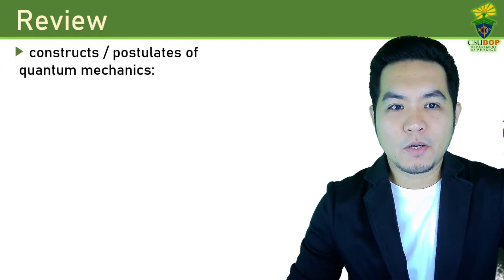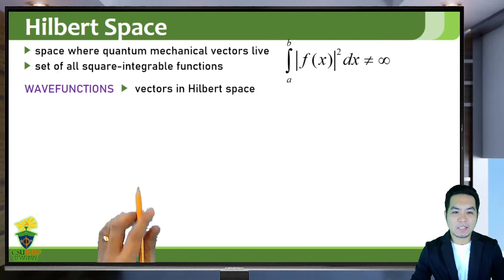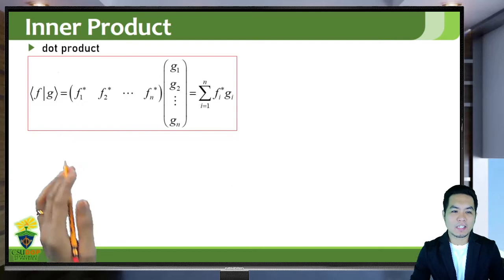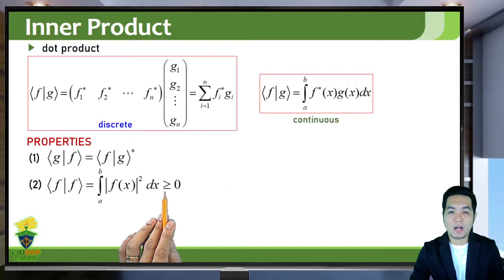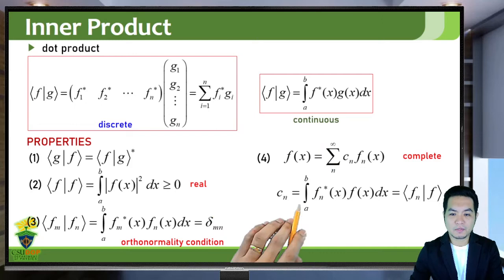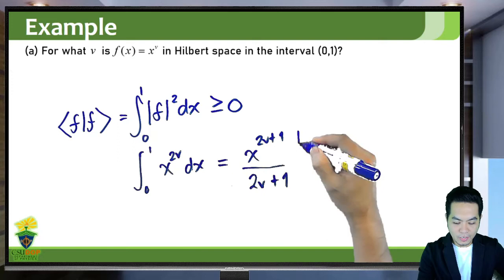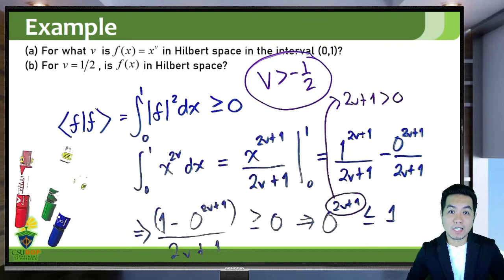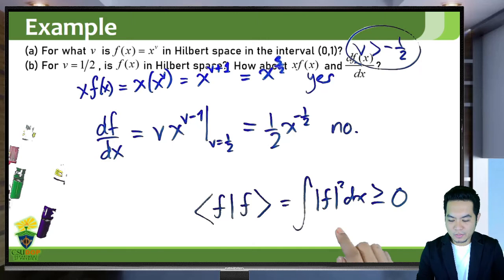Quantum Mechanics | Lesson 3.1 | Hilbert Space and The Wavefunction